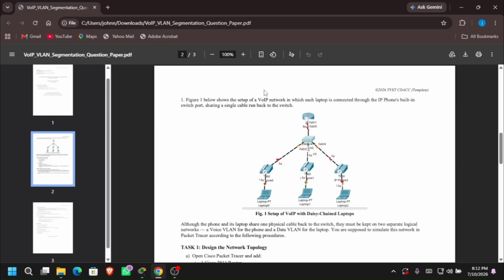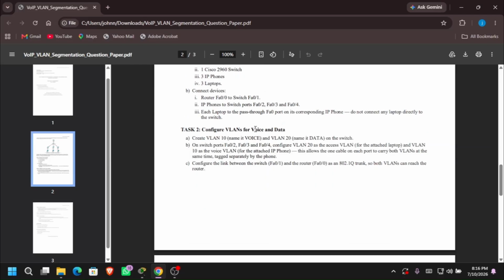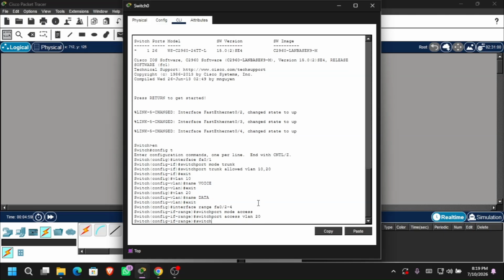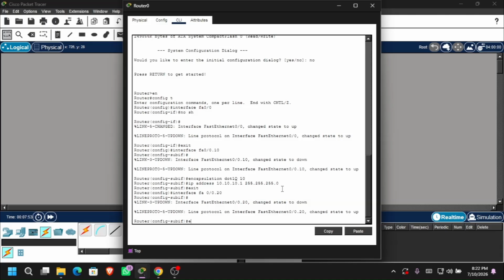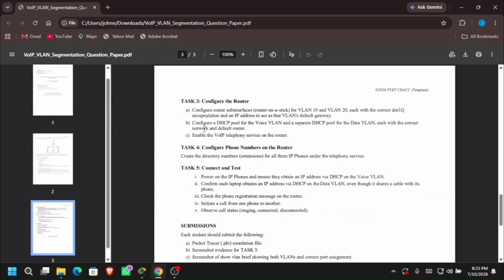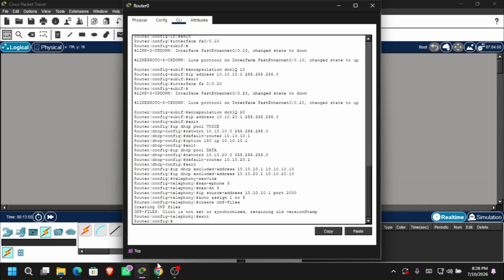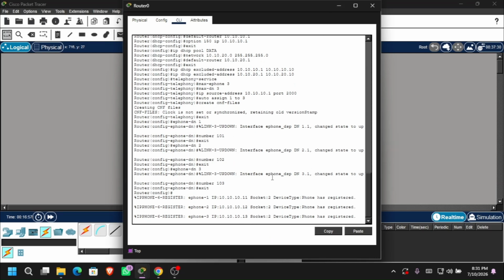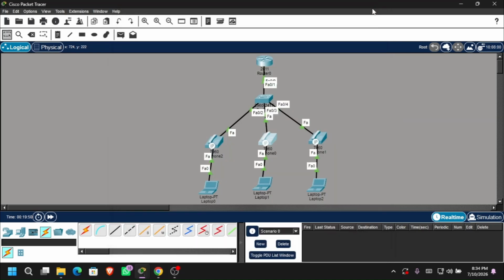Cisco VoIP VLAN Configuration | Voice VLAN, DHCP & 802.1Q Trunk Configuration-Packet Tracer Tutorial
Learn how to configure a complete Cisco VoIP network in Cisco Packet Tracer with Voice VLAN, Data VLAN, DHCP, and 802.1Q trunking.

In this tutorial you'll learn:
✔ Voice VLAN configuration
✔ Data VLAN configuration
✔ 802.1Q trunk configuration
✔ Router-on-a-Stick configuration
✔ DHCP for Voice and Data VLANs
✔ Cisco IP Phone registration
✔ Extension configuration
✔ End-to-end VoIP call testing

This tutorial is ideal for:
• TVET CDACC Telecommunication Engineering students
• CCNA students
• Cisco Packet Tracer beginners
• Anyone learning VoIP and VLAN configuration